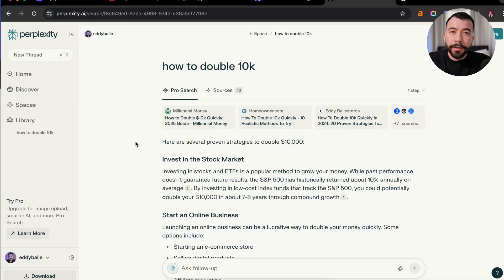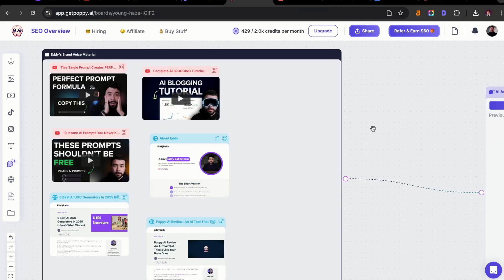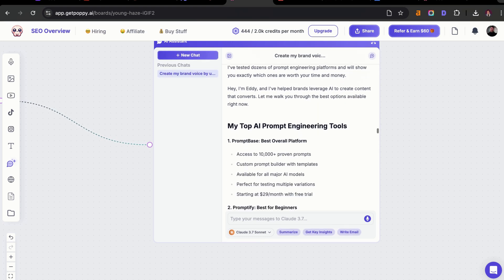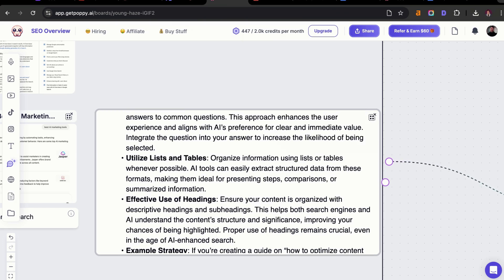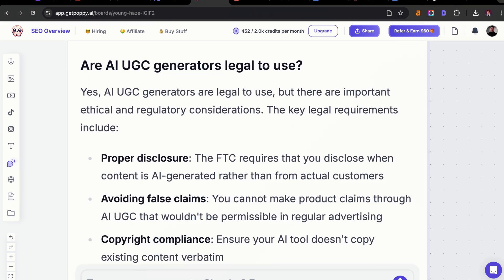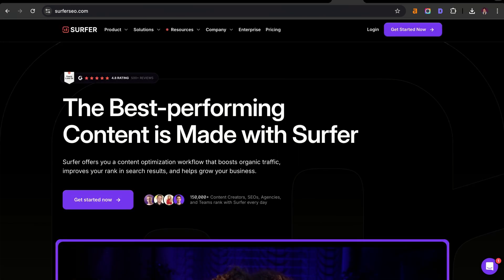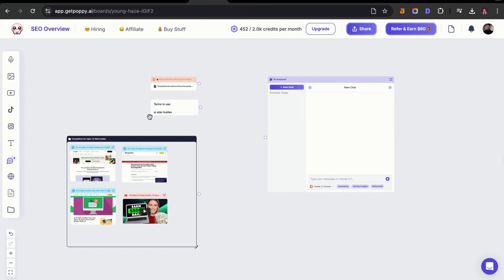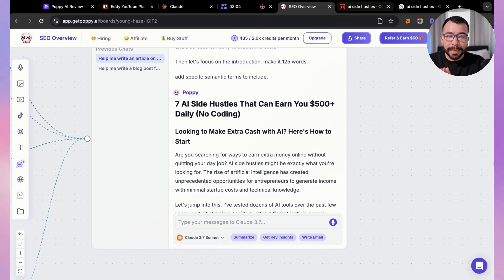How I Ranked #1 on AI Search Engines (With Actual Proof)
Learn how to rank #1 on AI Search Engines like ChatGPT Search, Claude Web Search, and AI Overviews.

How I Ranked #1 on AI Search Engines

Want to know how I'm ranking on the first page of Google and AI search engines like Perplexity using a simple process and specific AI tools? I'm not just going to make claims—I'll show you the proof first.

The Proof Is in the Rankings

I recently typed "how to double 10K" into Perplexity, and guess what showed up? An article I wrote with the help of AI and Surfer SEO. My content was populating as one of the reference sources for this search term.

Need another example? For "AI side hustles," I'm ranking right next to major publications like Entrepreneur, CNBC, and Shopify.

I've been updating this article frequently to maintain its relevance.
For "Poppy AI review," one of the tools I personally use for content writing, I rank on the first page of Google with both my YouTube video and my product review article.

I also appear on Google's first page for "AI UGC generators." Pretty impressive, right?

We're Beyond SEO Now

I believe we're no longer in a world of search engine optimization. We're in what Neil Patel calls "search everywhere optimization"—and that's exactly what I want to share with you in this post.

My Secret Weapon: Poppy AI

The tool I've been using to help write my high-ranking content is Poppy AI. This platform allows you to create content for YouTube videos, blog posts, emails, and social content. Let me show you how I use it to rank on AI overviews.

But before we dive in, one step is creating your brand voice.

Creating Your Brand Voice Profile

For Poppy to write in your style, you must build a brand voice profile. Mine is built on my best-performing YouTube videos and recent articles.

What I love about Poppy is that you can drag and drop websites, blog posts, YouTube videos, text, and other resources into the platform. It starts populating that data immediately.

This is always my first step in my content creation business—establishing a brand voice that helps me write human-friendly content.

For my profile, I added:

1. Three of my best-performing YouTube videos
3. Two recent articles that are ranking on Google's first page

I connected all these into a chat and used an AI profile exercise to capture my exact writing style. I'm using Claude 3.7 Sonnet within Poppy. I think it's the most powerful model, though you can also use OpenAI models.

After running the process, Poppy created a comprehensive voice profile for me, Eddy Ballesteros, based on my YouTube videos, blog posts, and website content. It even provided a sample script in my voice to verify accuracy.

Optimizing for AI Search

Now, let's talk about how I've been ranking on AI overviews and search platforms. I created a specific group in Poppy for AI search optimization that includes:

1. Relevant info from Google AI overviews
2. An AI search example from ChatGPT
3. A resource on what's needed to rank for AI overviews

Why am I sharing the backend details? Because going in blind serves no purpose. AI and featured snippets are crucial for search results that help you appear higher in AI-driven responses.

Key Strategies for AI Search Ranking

1. Concise, direct answers: Start with relevant sections and summarize them well-structured for AI to source. This enhances user experience and aligns with AI's preference for clear, immediate value.
2. Utilize lists and tables: Organize your data in formats that help AI extract structured information. This works especially well for transactional posts like "5 Best Pickleball Paddles" or how-to articles with a list structure.
3. Proper heading hierarchy: Ensure your content is organized with descriptive headings and subheadings.